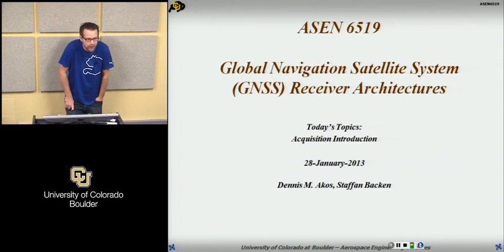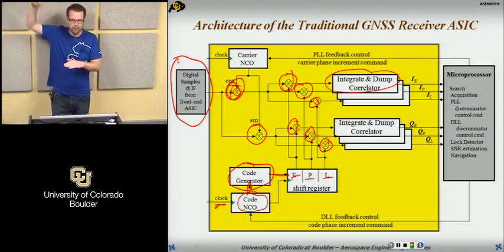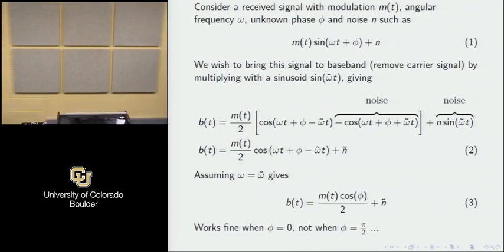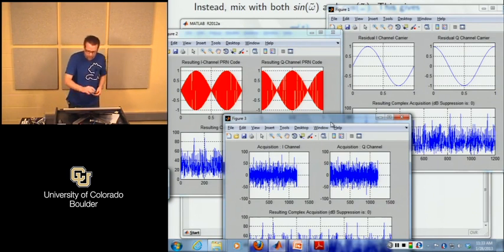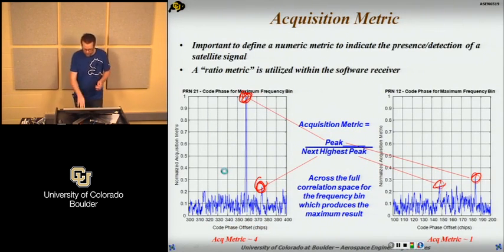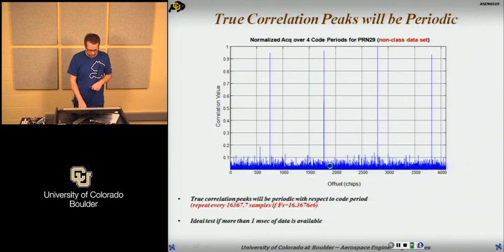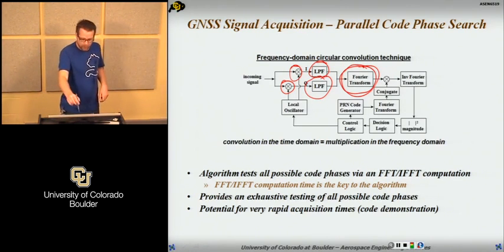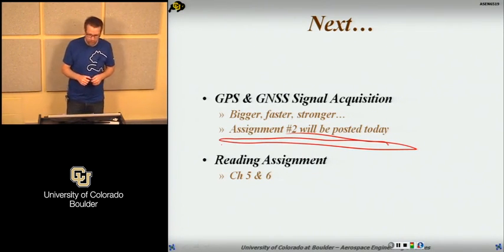ASEN 6091 GNSS/GPS Rx Architecture - Sample Lecture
Sample lecture at the University of Colorado Boulder. Lecture is for an Aerospace graduate level course taught by Staffan Backen.